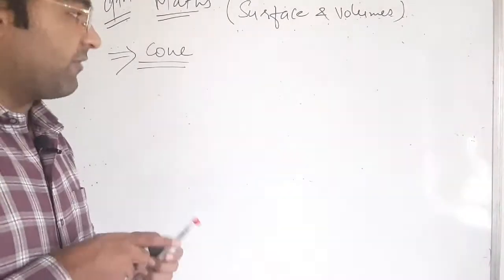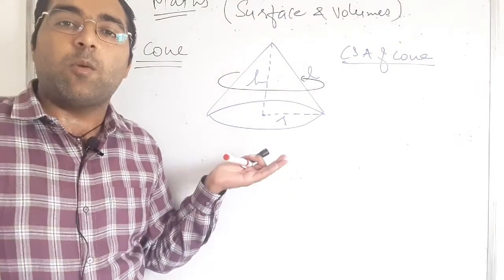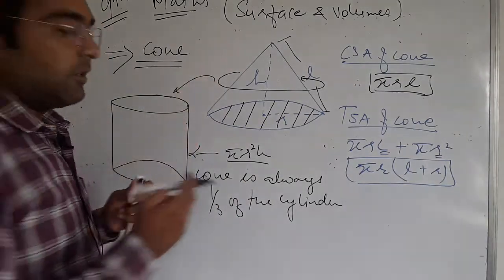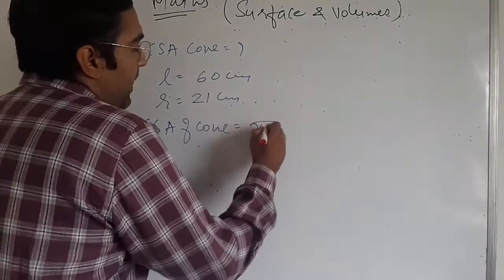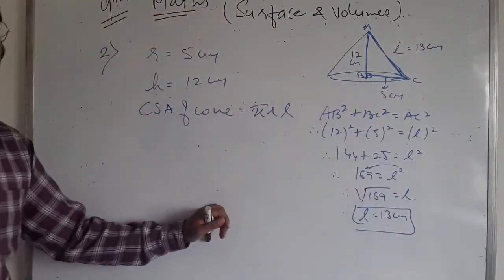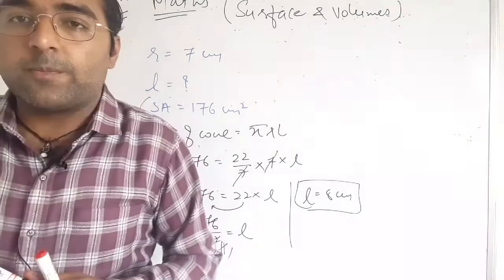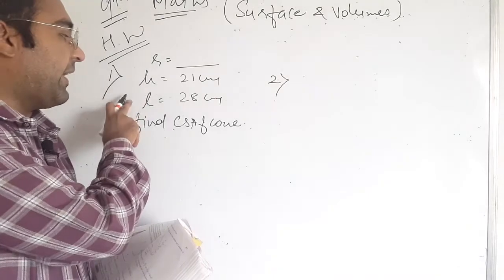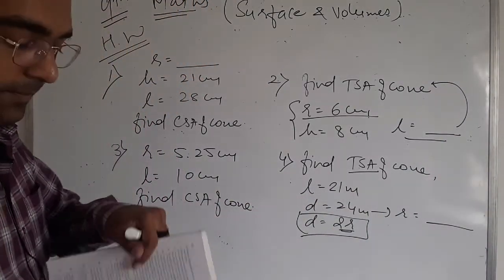& VOLUME || CH - 13 || CONE || PART - 11